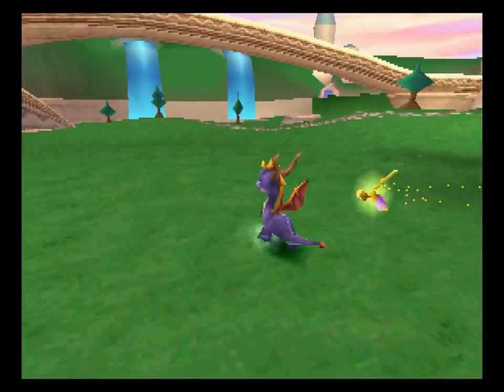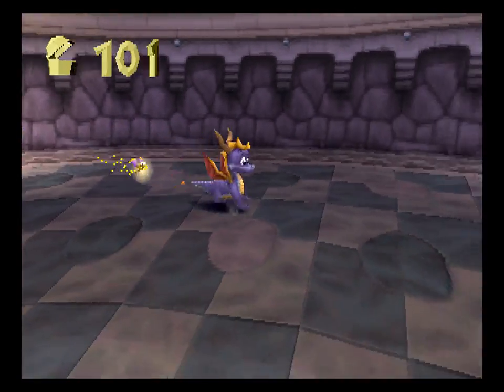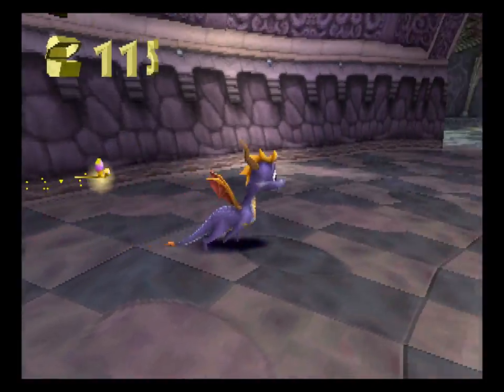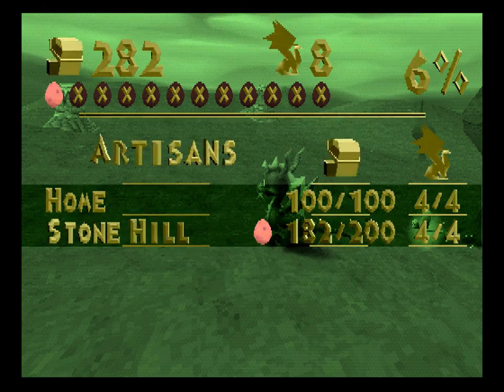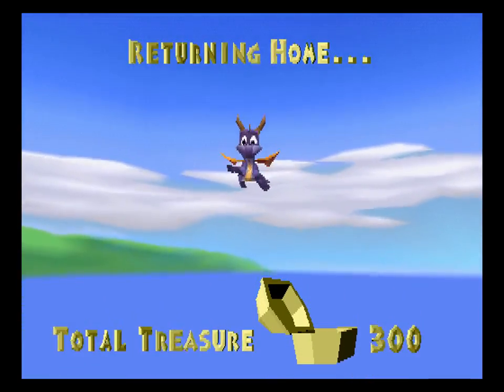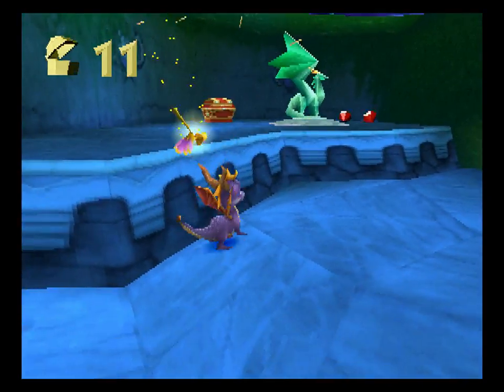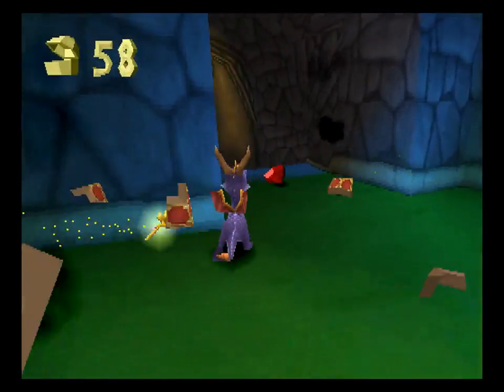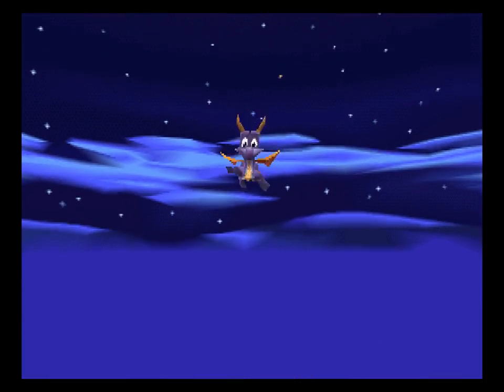Spyro the Dragon - 2 - Hopefully with Better Sound Mixing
i take on a few of the artisans levels! and hopefully you can hear me this time!! lemme know?